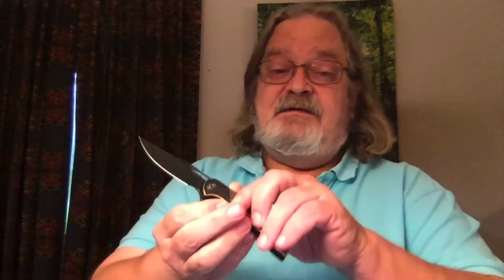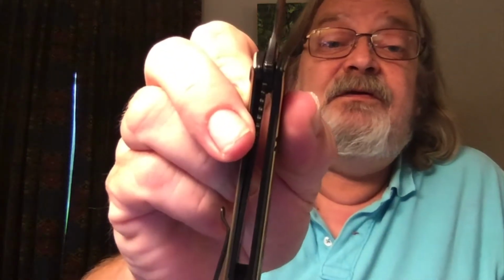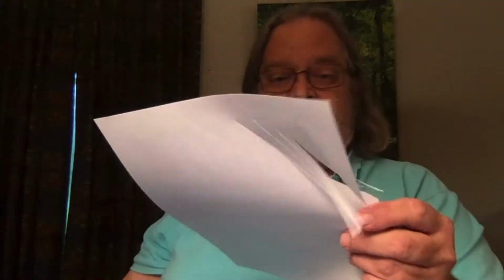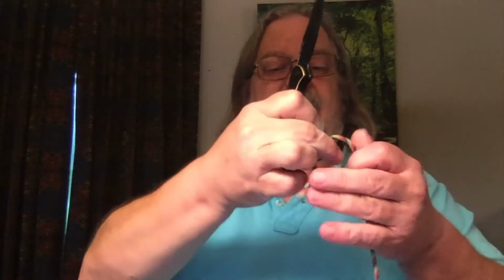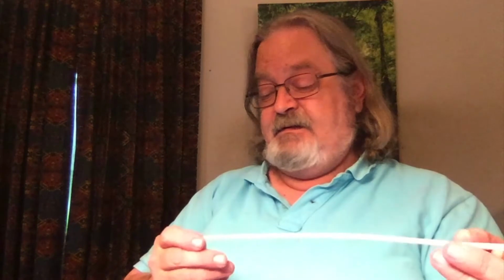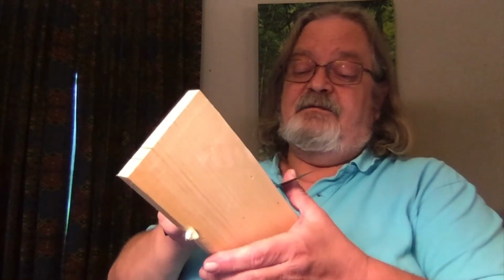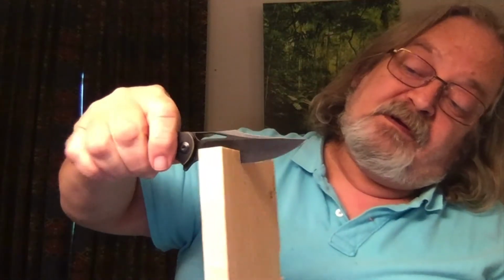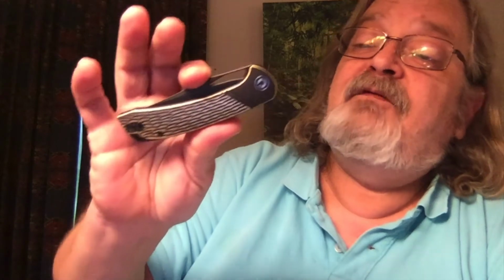The Civivi Dogma - Principles of Knifedom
Join me as I take a look at another newer knife from Civivi, the Dogma.  Available in a wide variety of handle scales, including G-10 in 3 different colors as well as brass and copper, all textured to look similar to jigged bone.  Add in a 3.5 inch D2 tool steel blade that's blackwashed in the brass and copper versions, and you have very striking contender for a new EDC.  But how does it do on our standard battery of tests?  Come along and find out.

As always I invite you to like and share; and if there's a knife you'd like to see me review, please don't hesitate to let me know in the comments below.